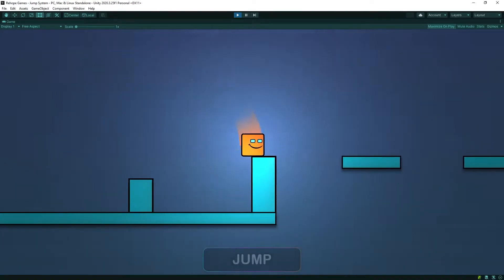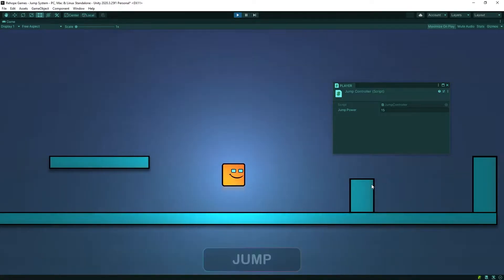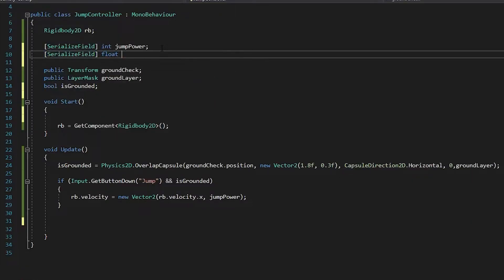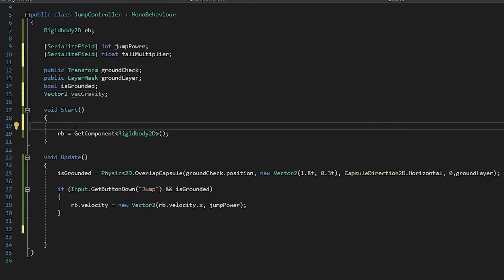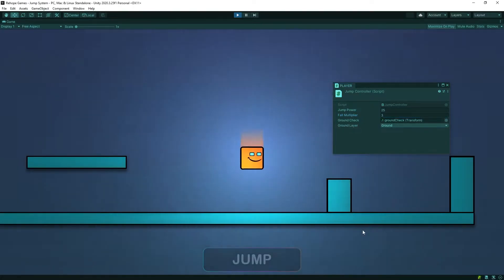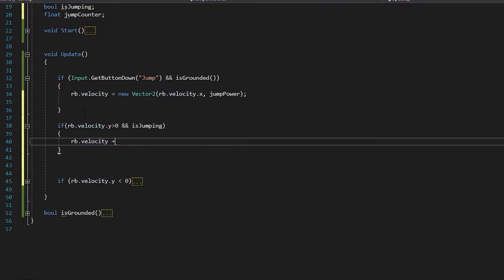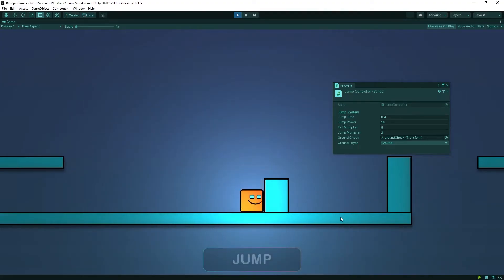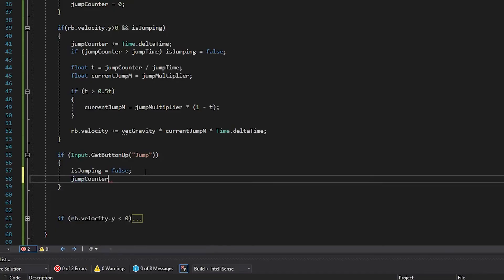UNITY JUMP | Unity 2D Jump System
In this video we'll talk Unity 2D Jump system . We'll write Unity Jump Code with c#. I hope you like this Unity Jump Tutorial.